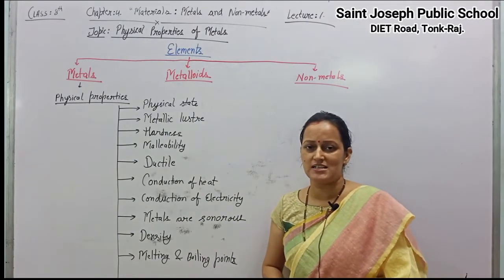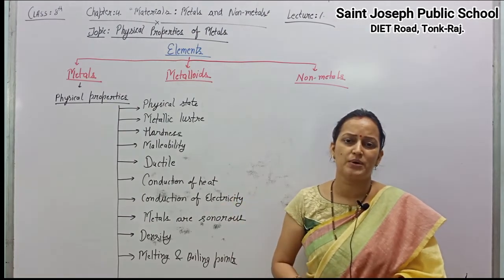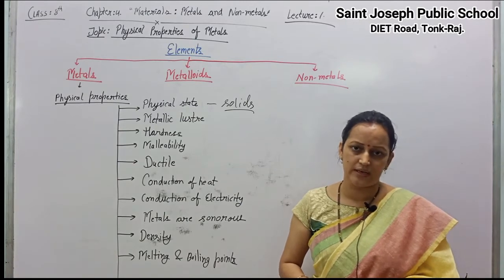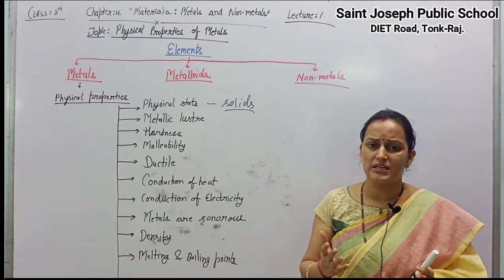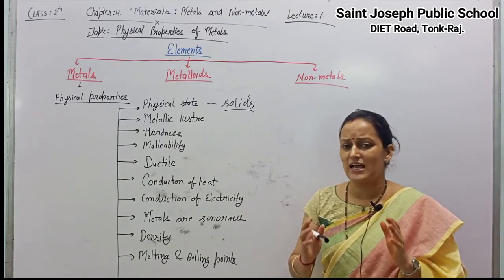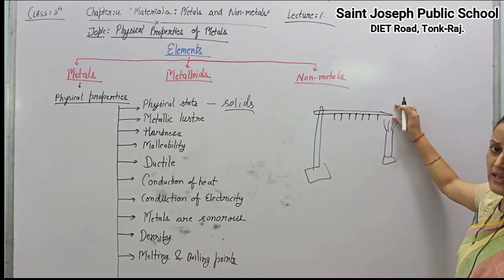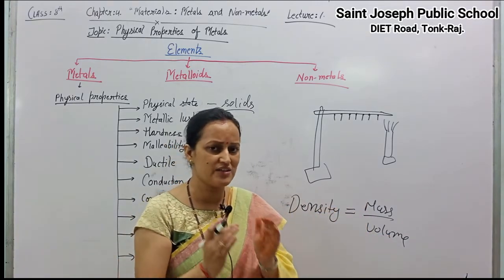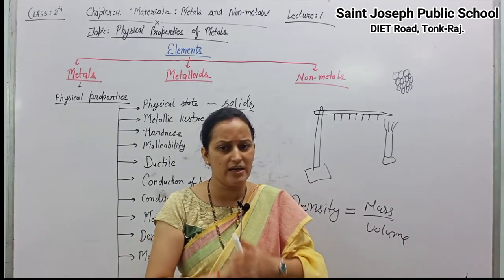Class 8 | Science | Materials : Metals and non metals | Lecture 1